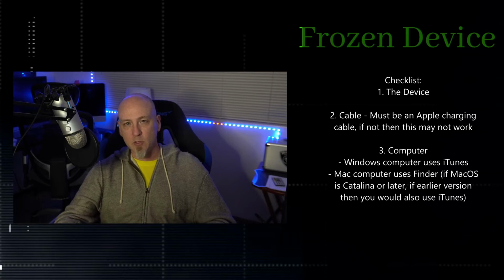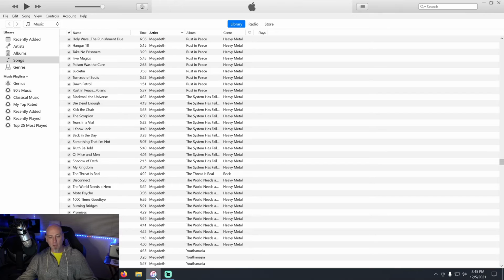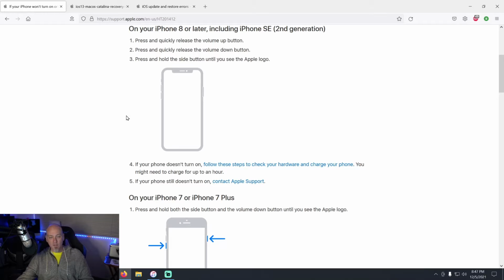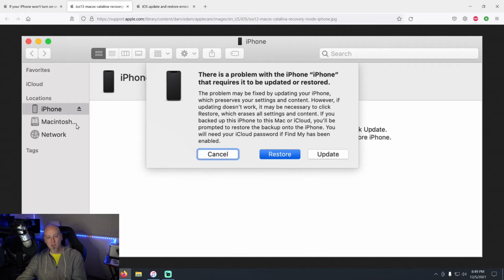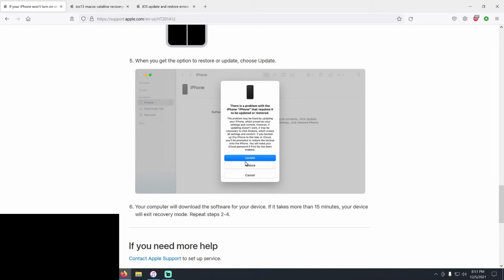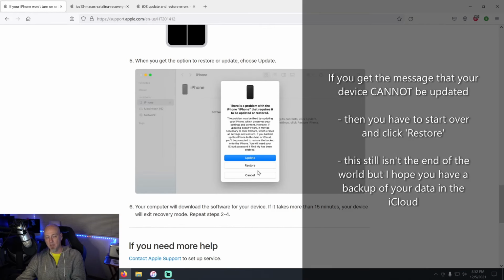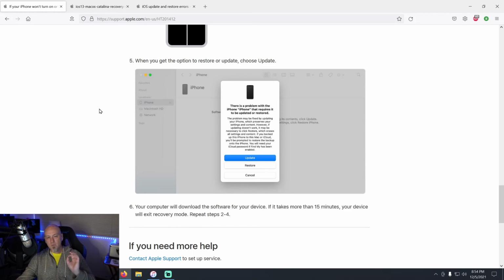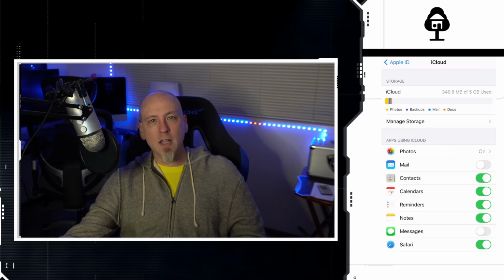My iPhone is Frozen - How to fix!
This video shows you exactly what to do if your device ends up being frozen.  A frozen device does not necessarily mean that there is a major problem with your iPhone/iPad,iPod but it could be.  A frozen device is usually caused by a simple thing that you're doing by mistake so in this video I cover everything you need to know to prevent it as well as what to do if your device is frozen.

Articles within the video:

- Frozen device article, this shows the steps to take that I cover in the video on how to get your device working again

- Restore errors that you might encounter - usually it's a common problem that is easy to fix is you get an error message